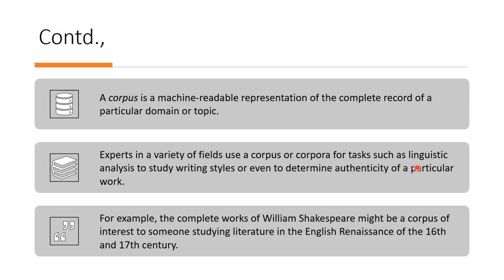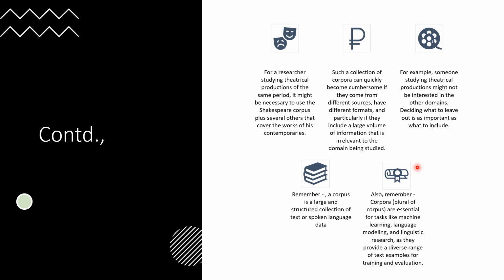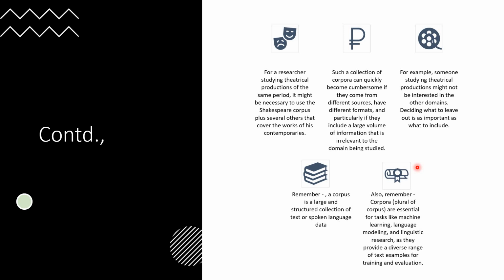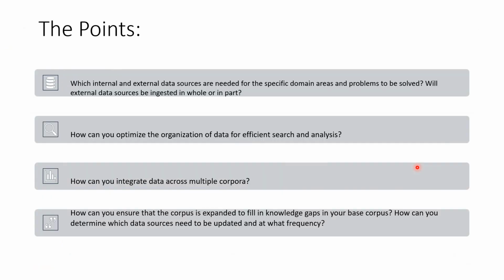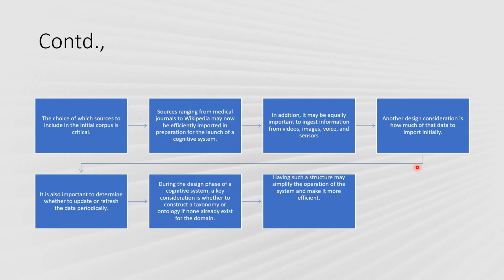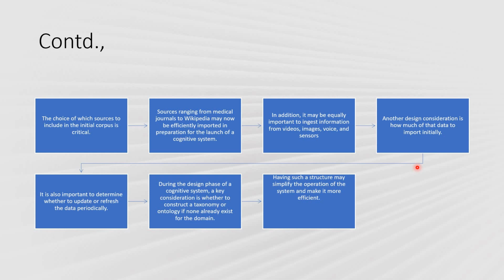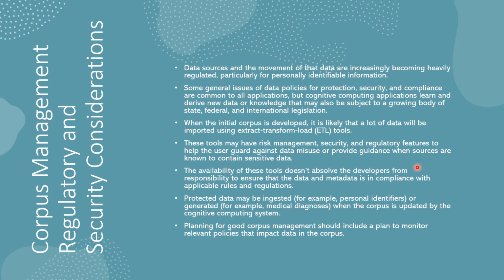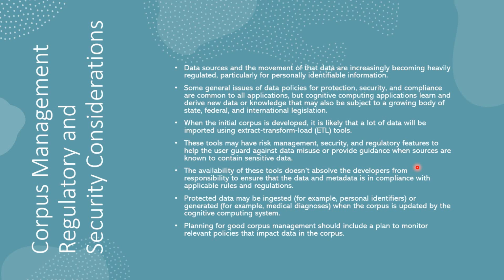Session 10 - Building the corpus - Guidelines, Must know points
Hello Viewers, here you go, the basic details on the corpus building is presented!